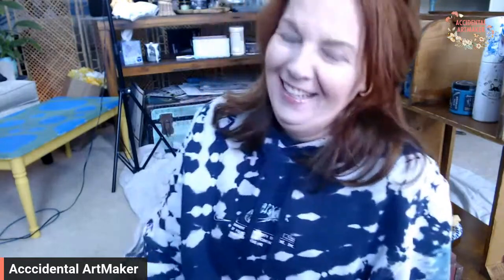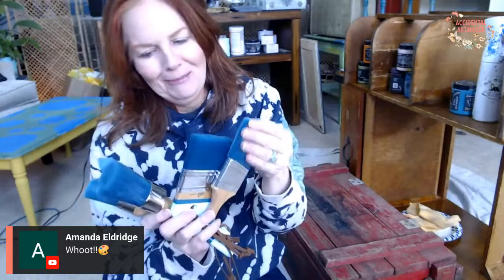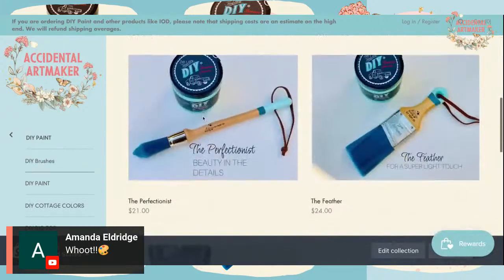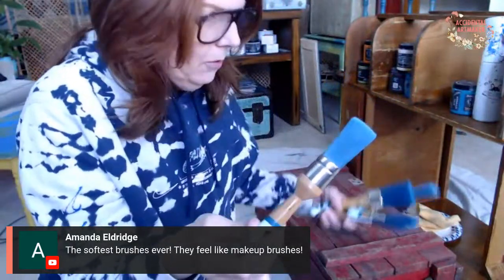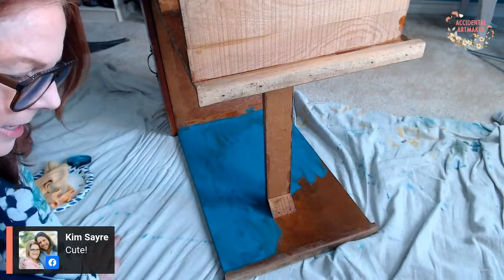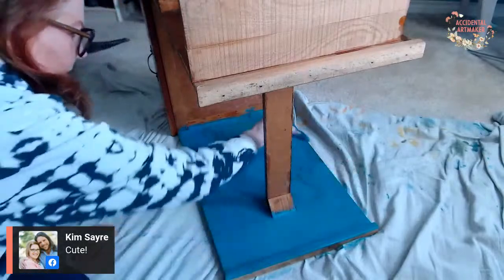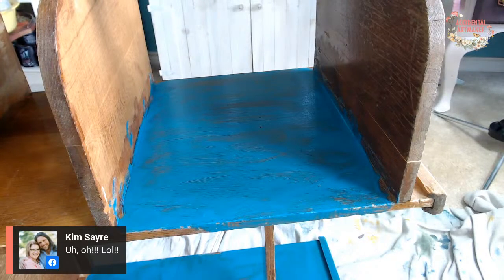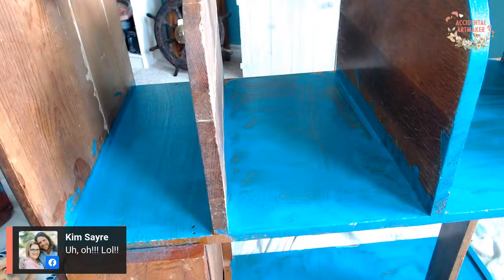DIY Brushes Are in the House!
Hey Everyone! The DIY brushes arrived yesterday. If you ordered them, they are in the mail and on the way to you.

In this live, I will be using my new brushes on an old desk I got off of Buy Nothing in Facebook. And answering any questions you may have!